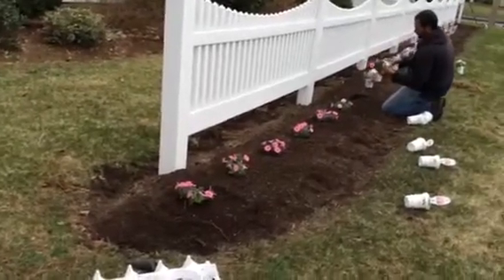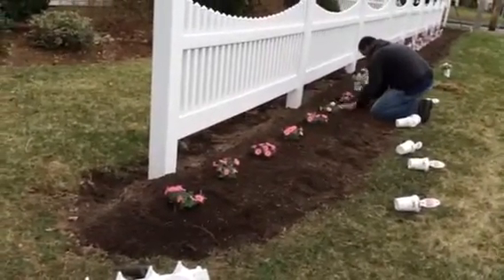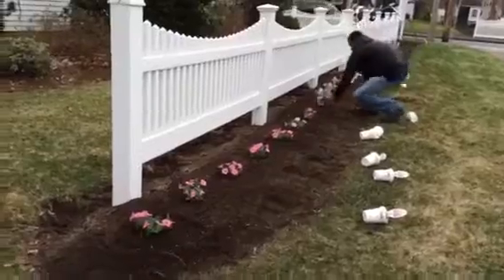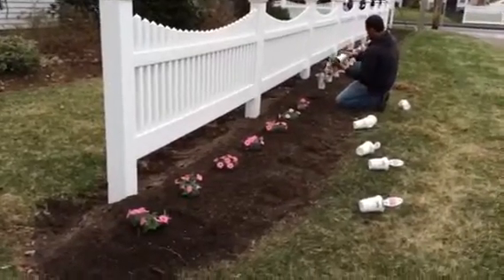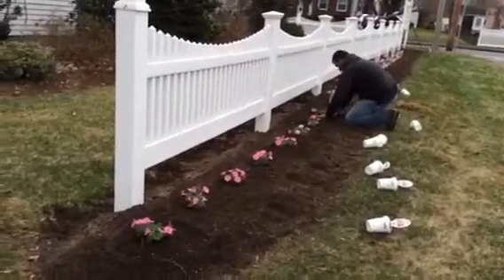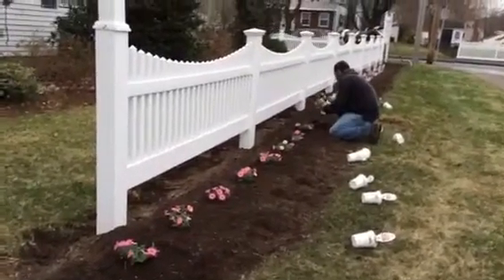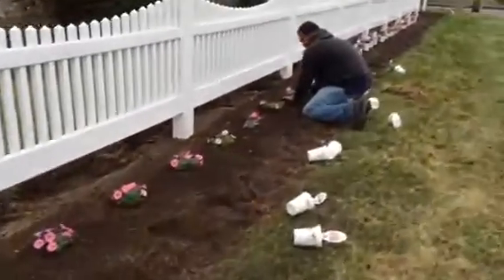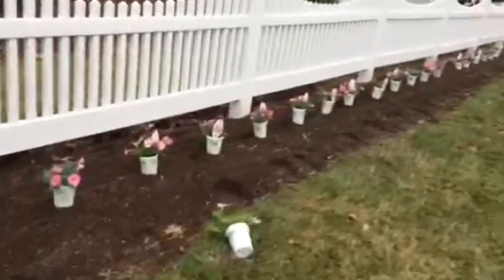Fence Planting Marathon Monday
We're taking advantage of a cold, raw day to plant these beauties along our fence. Wait 'til these Proven Winners Supertunia Vista Bubblegum fill in this flowerbed and create a carpet of color over the coming months!